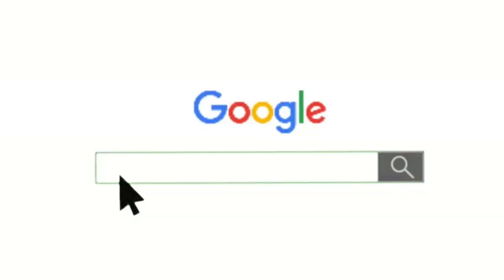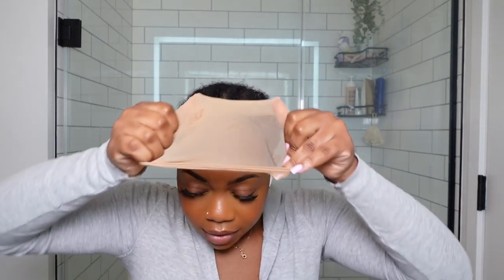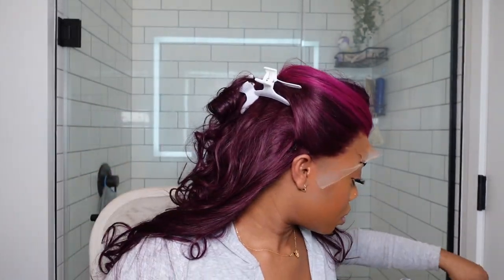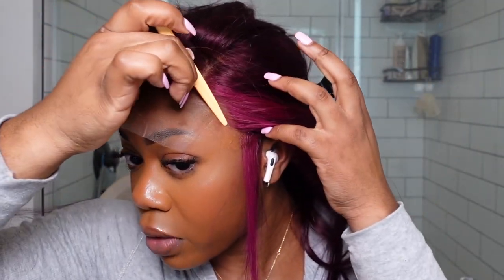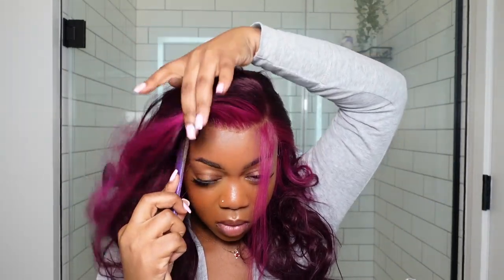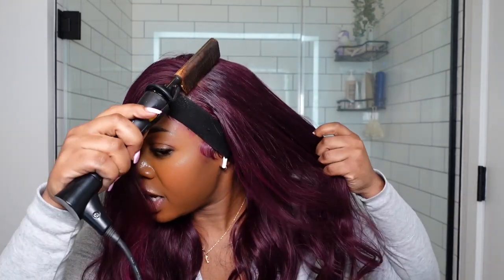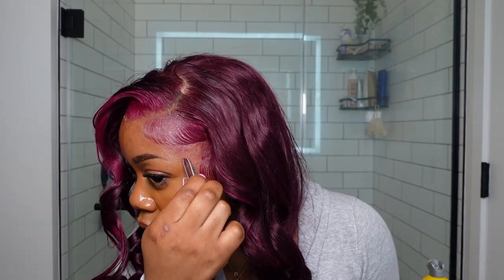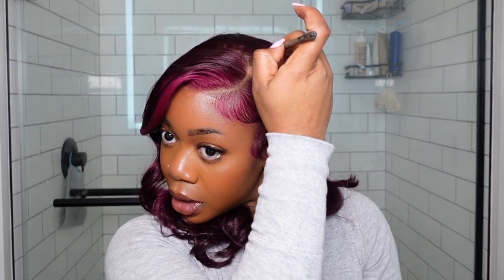OMG THIS COLOR 😍! HOT PINK SKUNK STRIPED PURPLE WIG DETAILED INSTALL FT MEGA LOOKS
Wig sales page - @CAwigss
Personal instagram- @holaa_caro

HAPPY NEW YEAR 2023 SALE UP TO $100 OFF
Hair Info: 13*4 lace Side Part Highlight Pink Purple body wave wig 20 inch 180% density